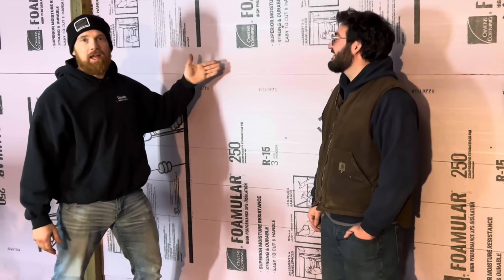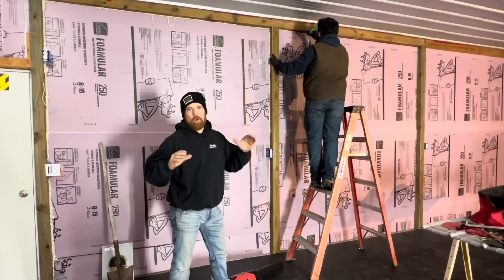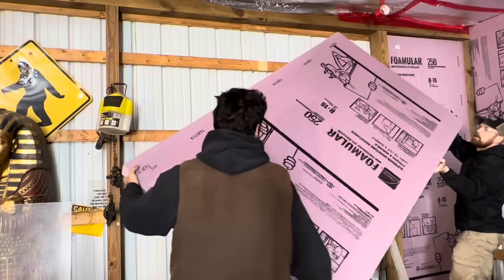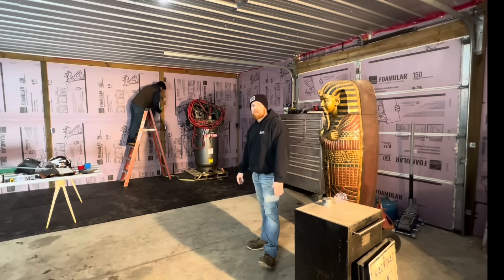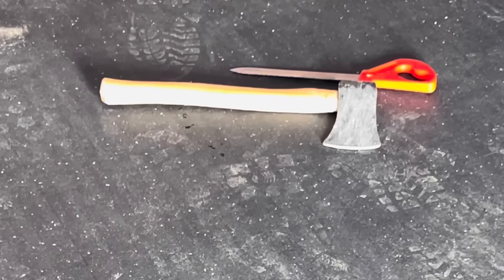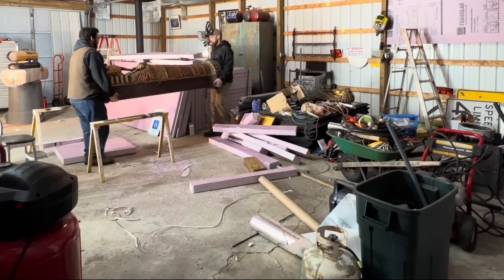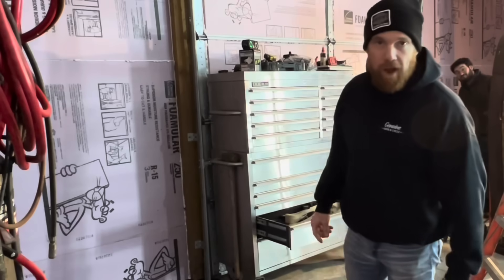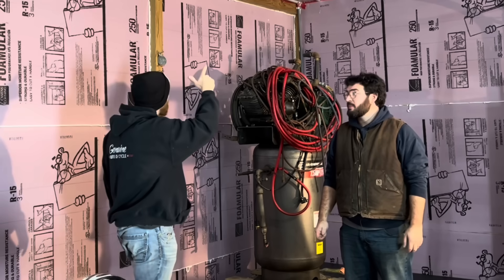Foam Board vs Spray Foam… Insulating our steel building/garage | Tips and Tricks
Why we are not using spray foam insulation on our steel building / garage.

We share tips and tricks we learned along the way while insulating our shop.

This is by far the cheapest and best way we found to insulate our steel building.